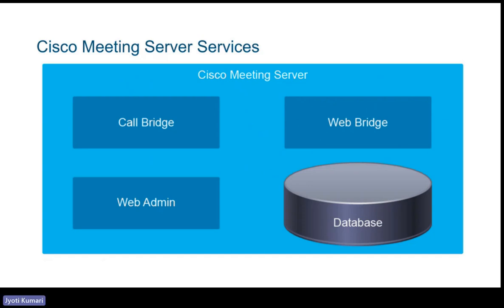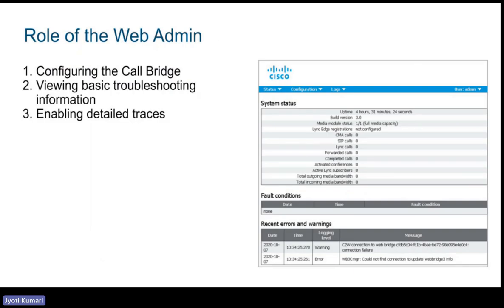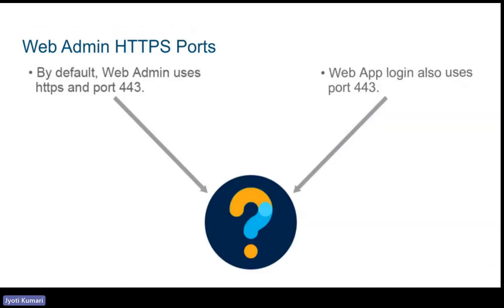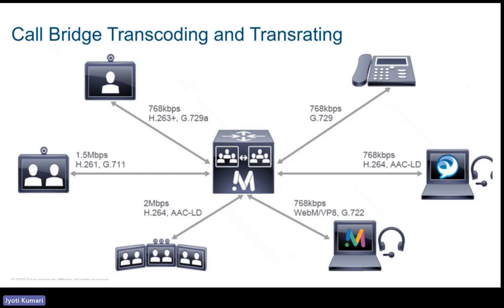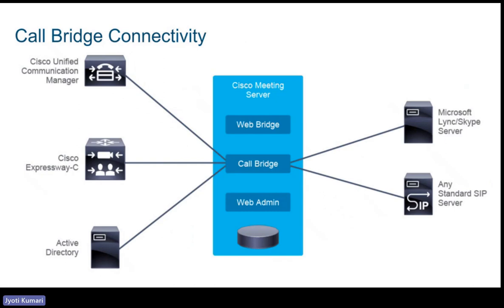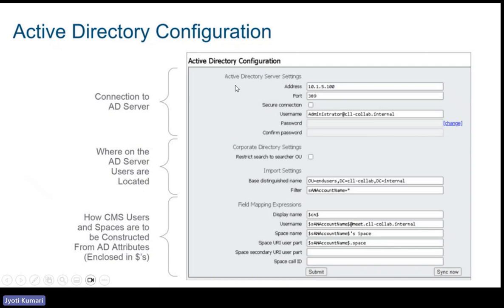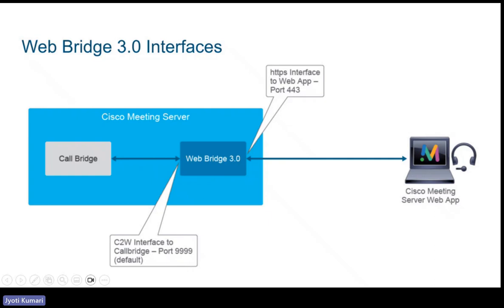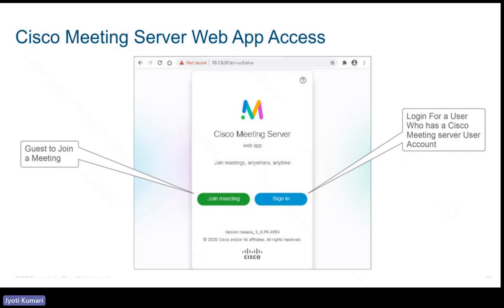Cisco Meeting Server Services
Discussion about Cisco Meeting Server Services